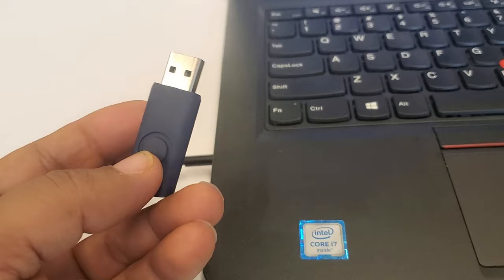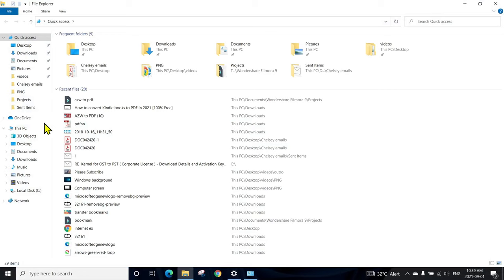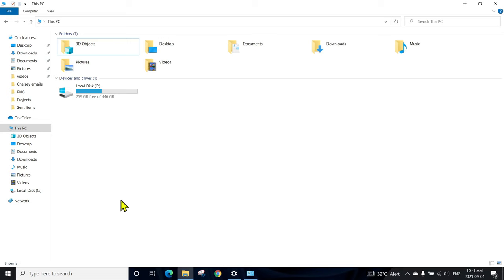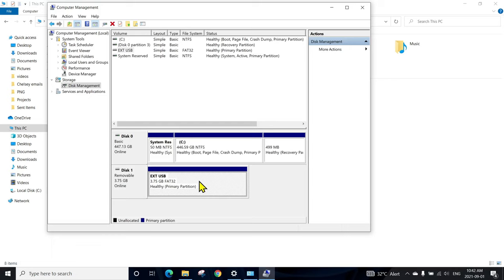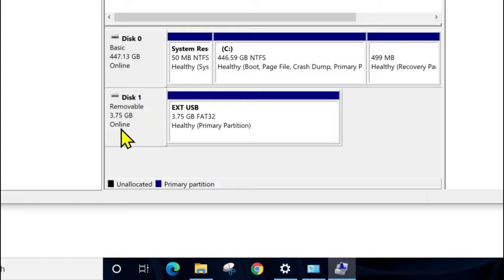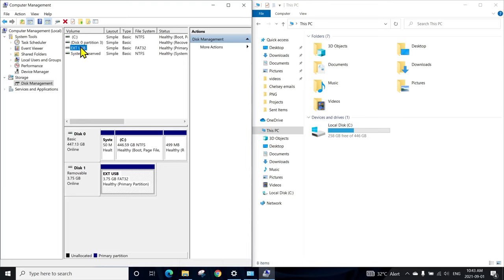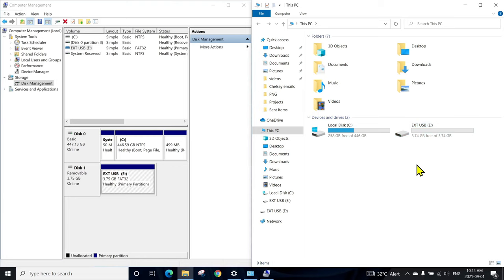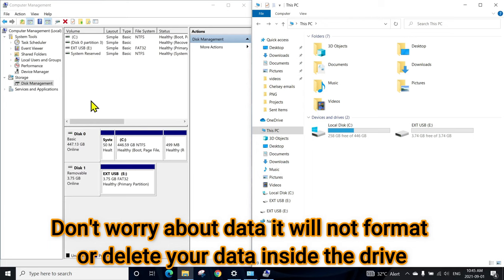External hard drive / USB does not show up in File Explorer Windows 10 / Windows 11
Try iBoysoft Data Recovery for Windows to detect and fix the problematic USB drive

Typically, an external hard drive is shown in File Explorer under the list of all disks available on the computer.

However, that’s not always the case. If you are having an issue with your USB not showing up in File Explorer, then read on to discover some reasons why this happens and try our recommended solutions to fix it.